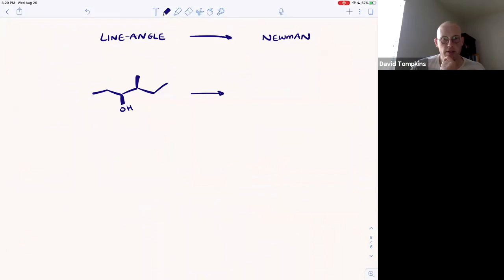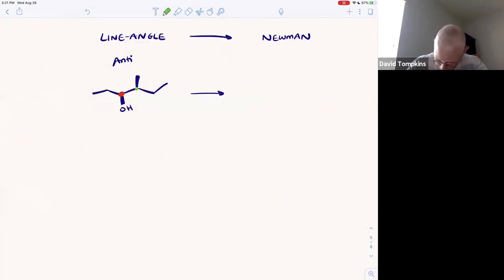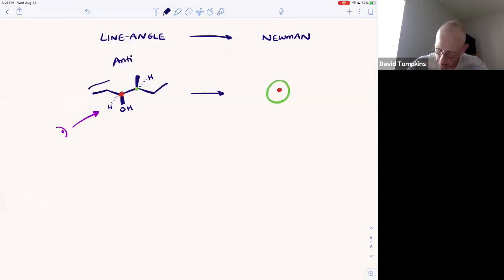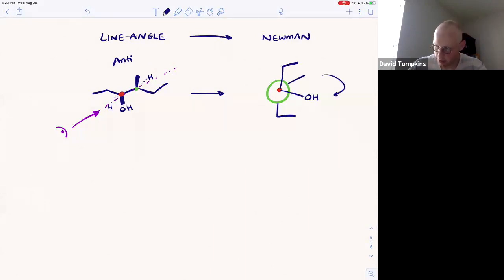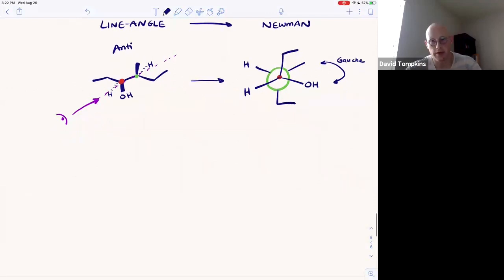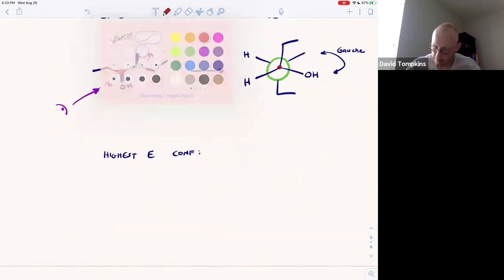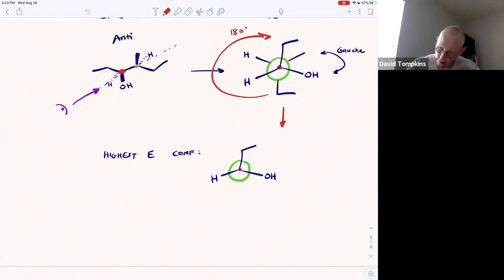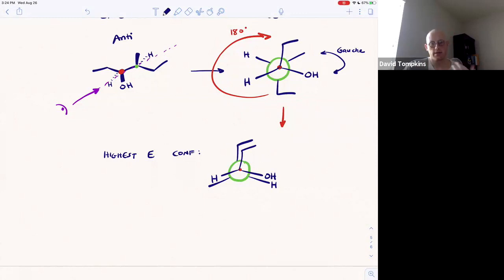Converting Line-Angle Formulas to Newman Projections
Access the complete (100 Videos) Organic Chemistry I Video Series